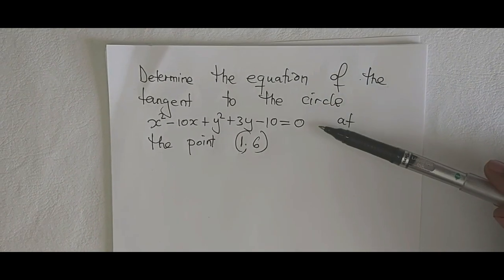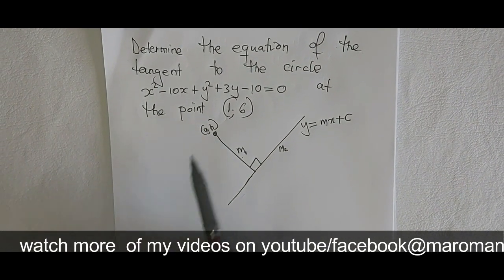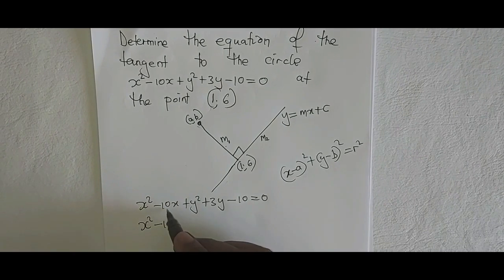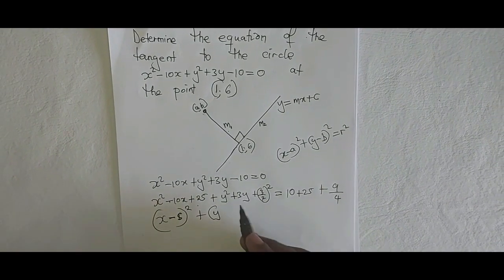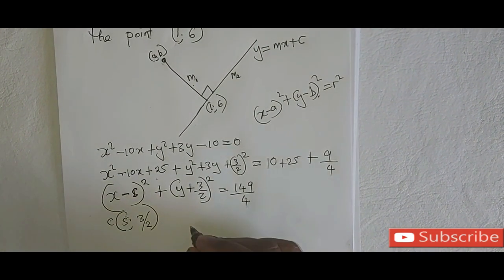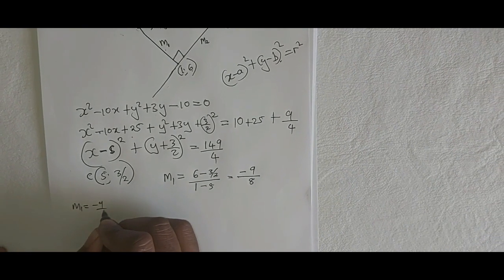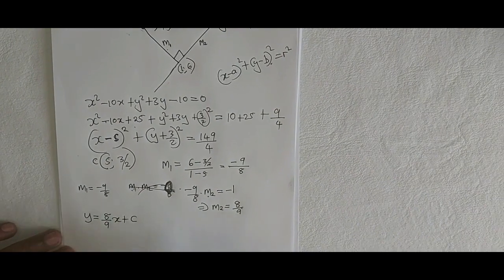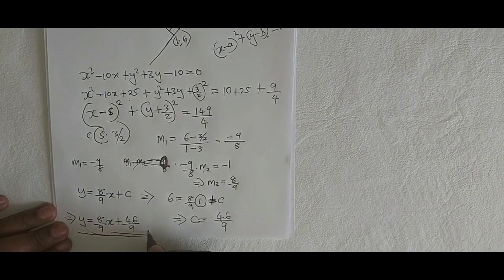equation of a tangent practice 3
finding the equation of a tangent to a circle.